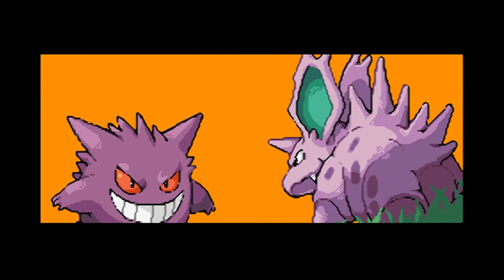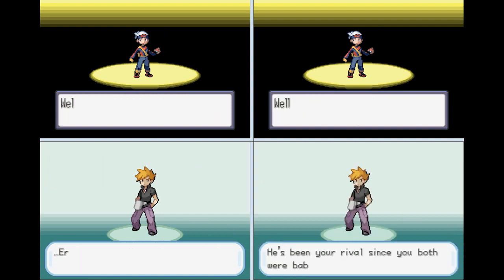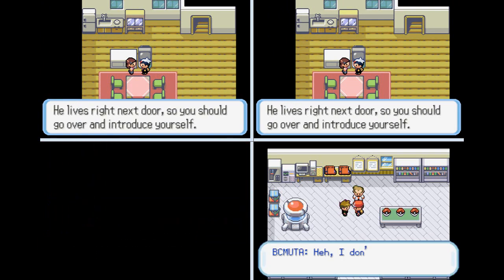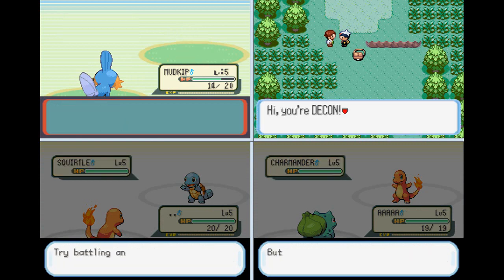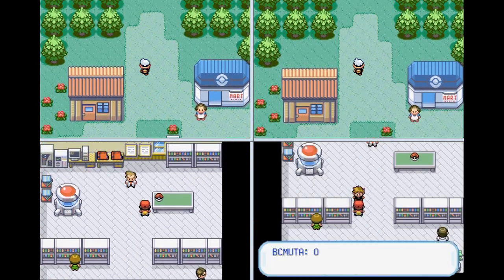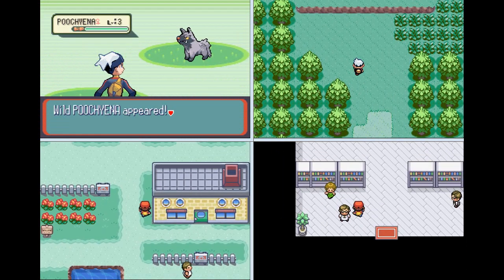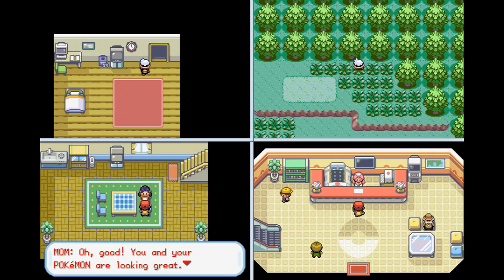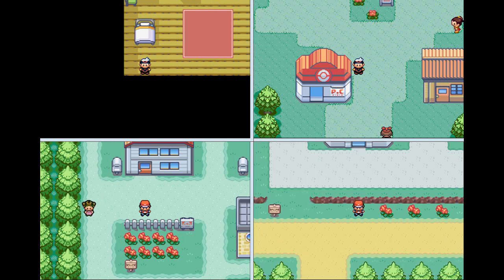Let's Play Pokemon Ruby/Sapphire/FireRed/LeafGreen - Episode 1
I couldn't decide which game to play next.  So I chose four of them.